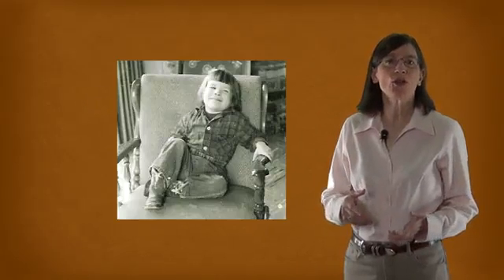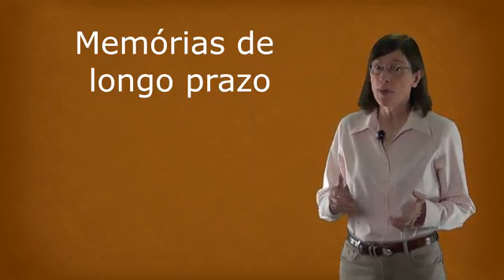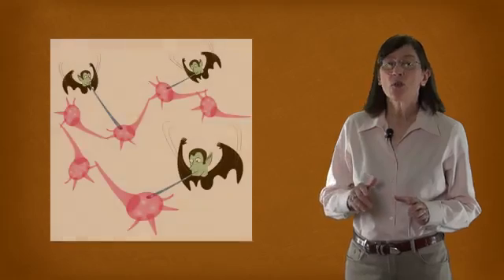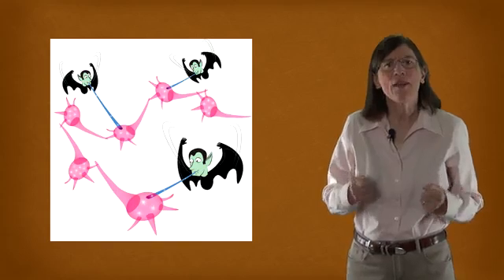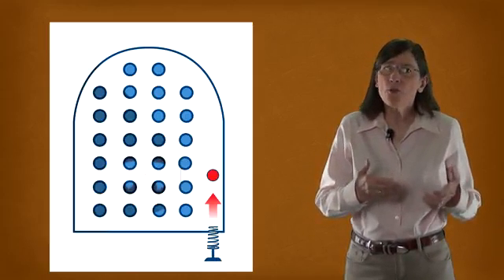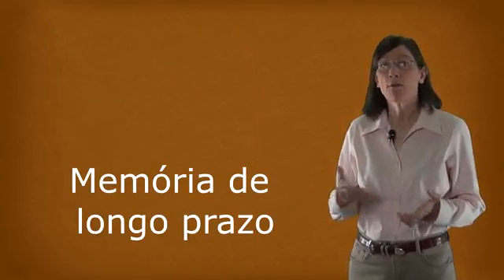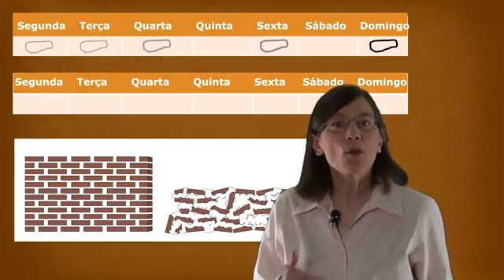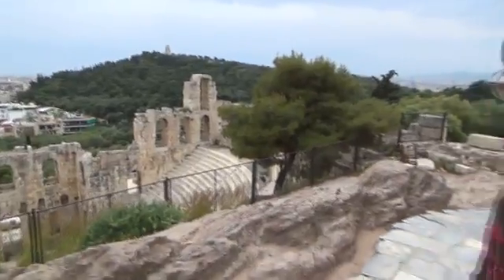Curso - Aprendendo a aprender - Como aprender a estudar - Aula 07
Introdução à Memória

Aprendendo a aprender: ferramentas mentais poderosas para ajudá-lo a dominar assuntos difíceis (em Português) [Learning How to Learn] . COURSERA.